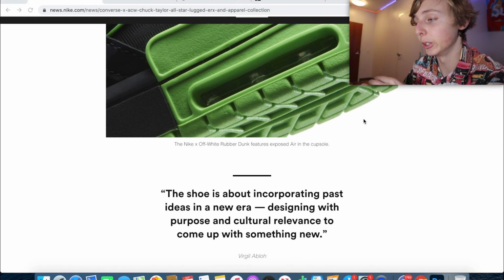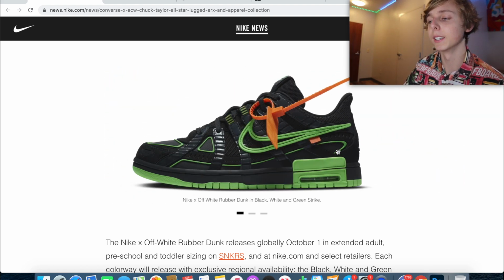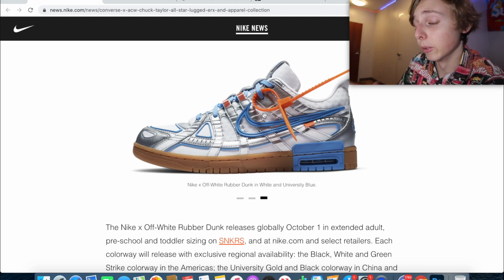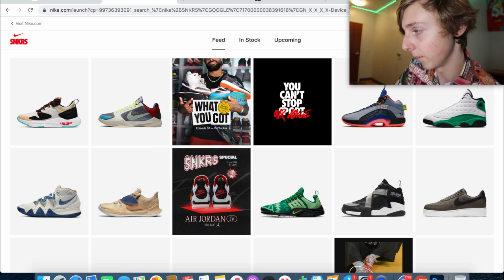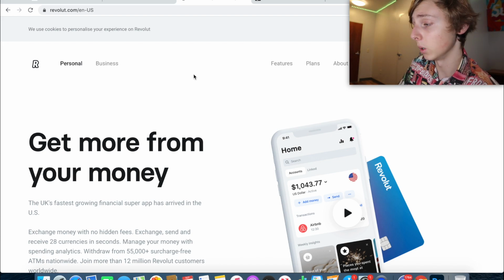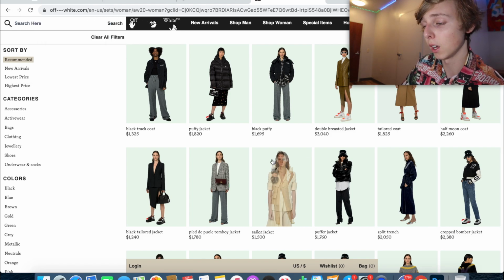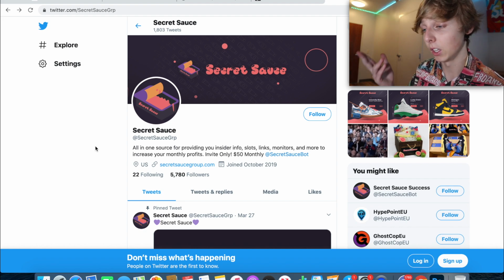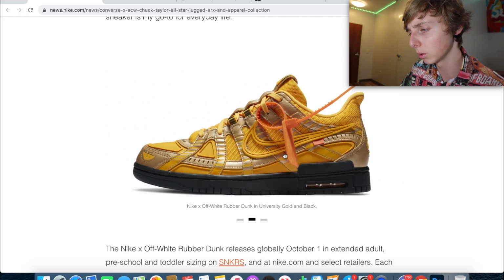Big Money!! HOW TO COP OFF WHITE X NIKE "RUBBER" DUNKS FOR RETAIL! *Best Method* + RESELL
So, today in this video, I decided to go over how you guys can cop the off white x nike rubber dunks that are dropping very soon, and these are going to be a good nike off white dunk collab to resell! If you all want more how to buy/cop content like this how to cop rubber dunk off white video, be sure to subscribe, like, and comment below... Thanks for watching this how to cop!

thanks.

See you all in the next how to cop off white nike rubber dunks video for retail!